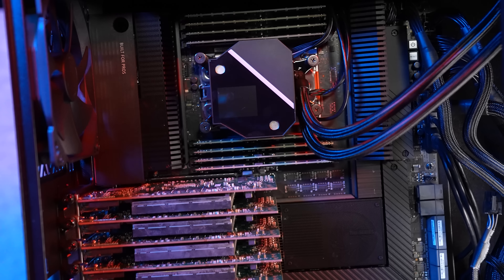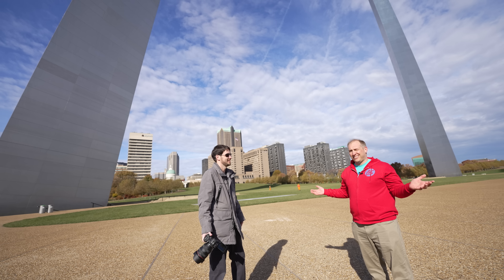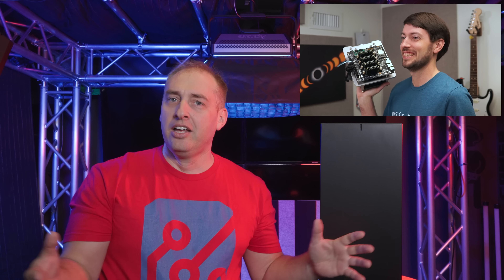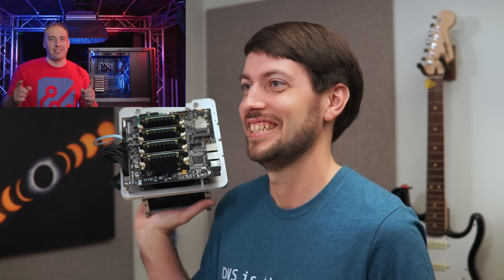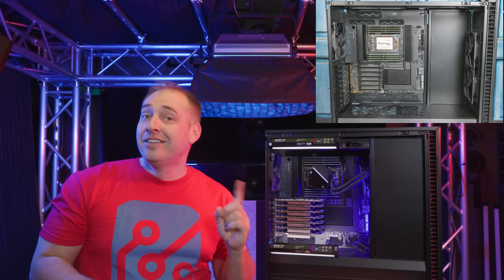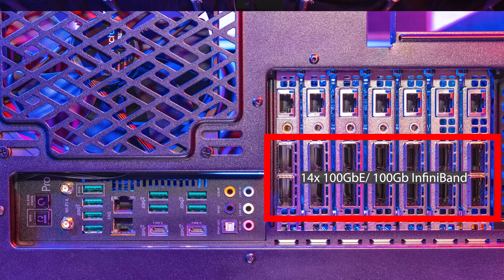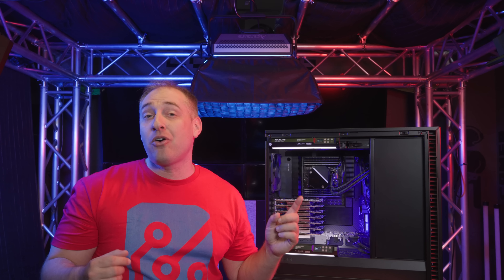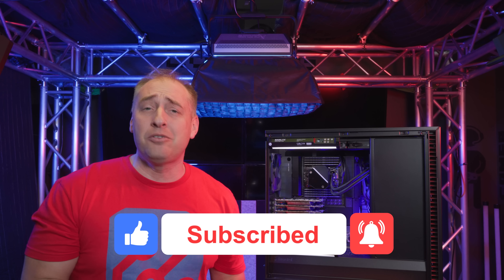Ultimate Cluster in a Box w/ x86 and Arm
With special guest, @JeffGeerling ! We have the Ultimate Cluster-in-a-Box with 8 nodes, 120 cores, 184 threads (both x86 and Arm), 1.4Tbps of network bandwidth, and 624GB of RAM.

Timestamps
00:00 Introduction
01:26 A Challenge via the Raspberry Pi Guru
04:52 Turing Pi 2 with Jeff Geerling Reveal
08:12 Scaling up to the Ultimate Cluster-in-a-Box
16:32 Comparing and Contrasting Ultimate v. Raspberry Pi
18:05 Wrap-up

Other STH Content Mentioned in this Video